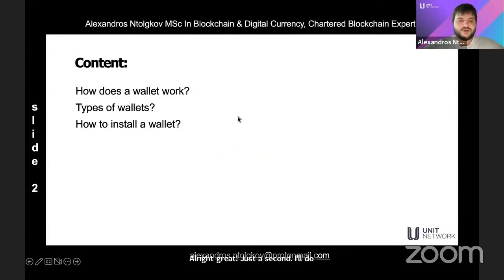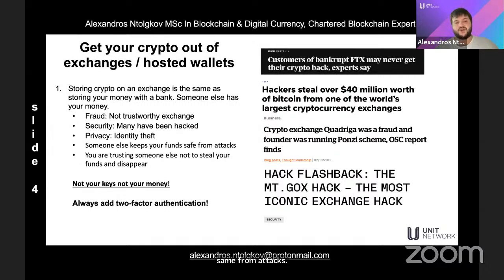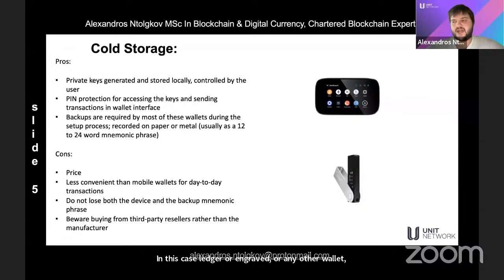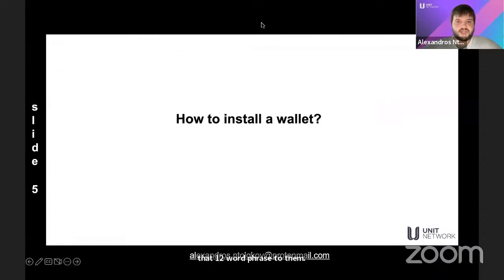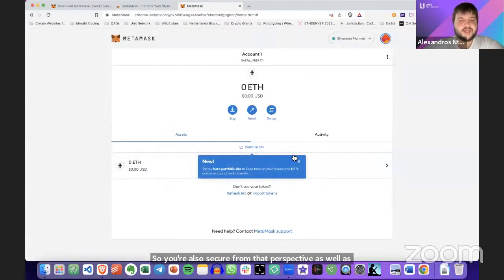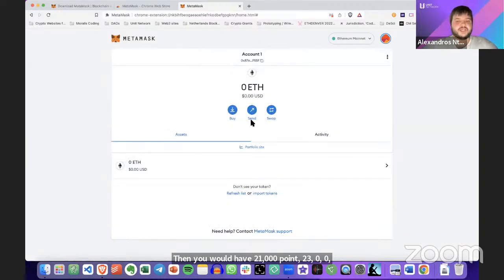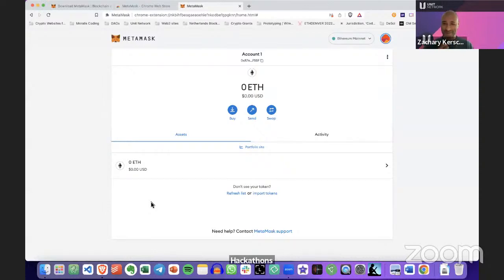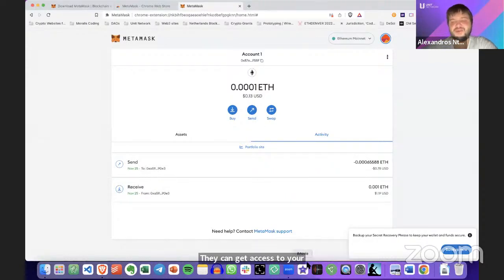Onboarding Web3 - Alexandros Ntolgkov - Unit Masters Cohort 13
Learn about how you can get started in Web3.

This talk is part of the Unit Masters 6-Week Program for Blockchain Fundamentals.